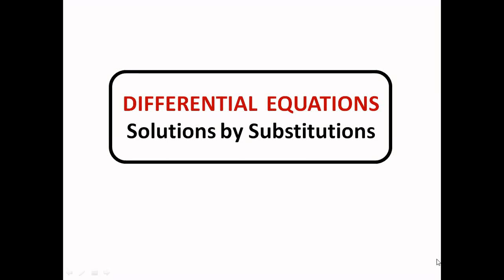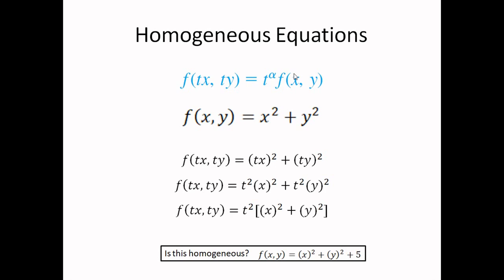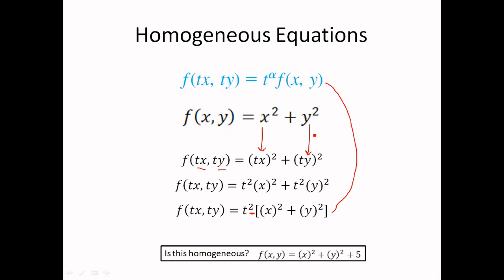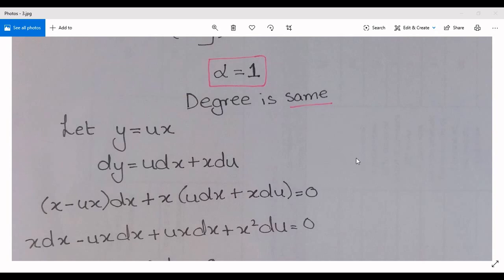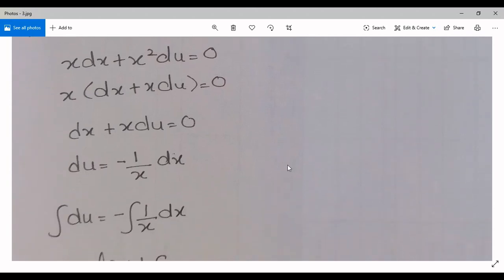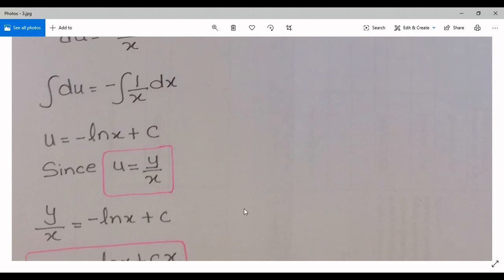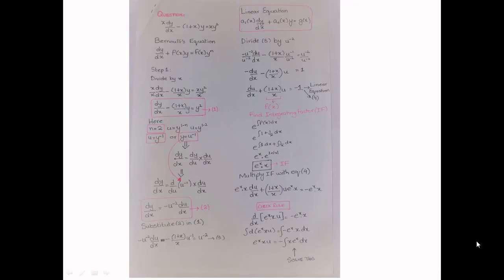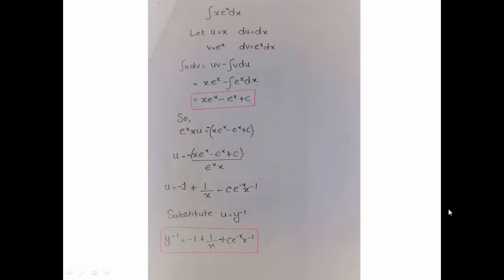Differential Equations: Substitution Method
In this lecture, Substitution method is discussed for solving differential equations( Bernoulli's Equation is also discussed).